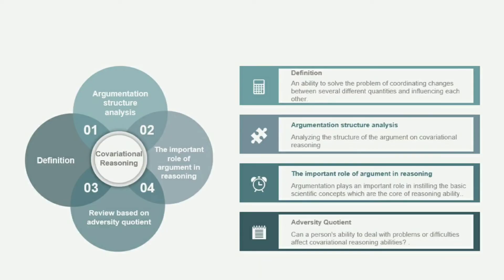Three Minutes Research Competition (2021) UM-UC_Iffanna Fitrotul Aaidati